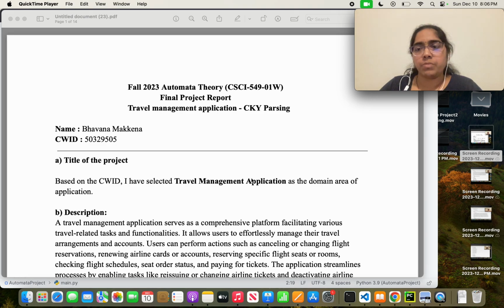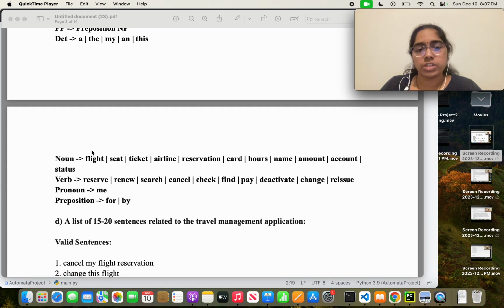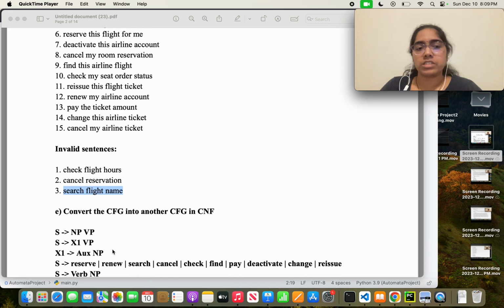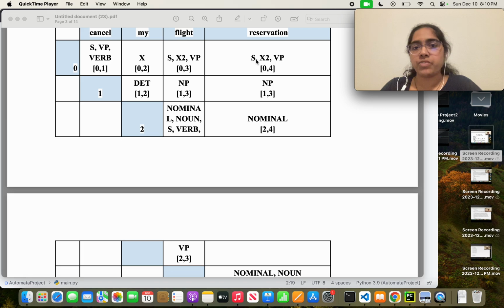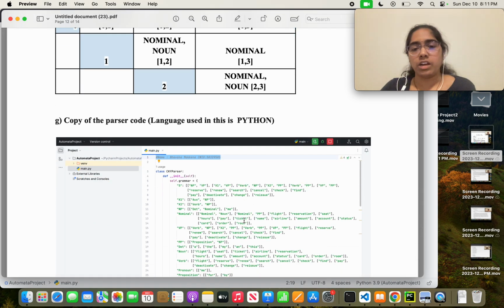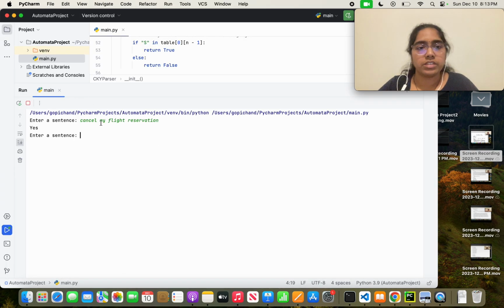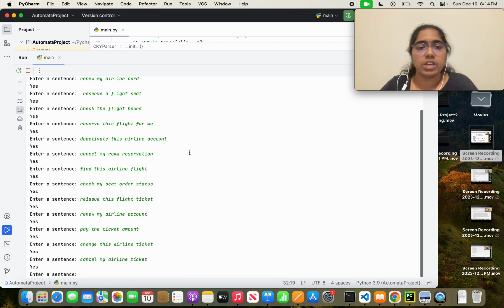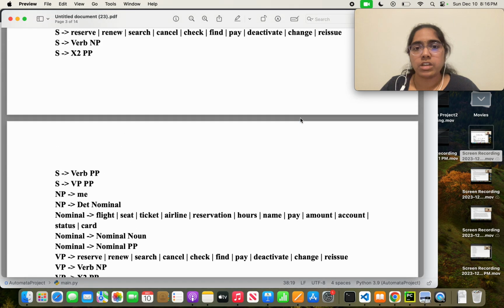Automata theory CKY Parsing Project- Fall 2023(Travel Management Application)